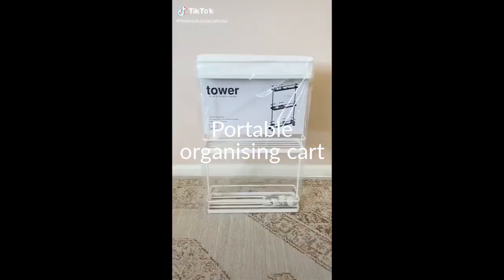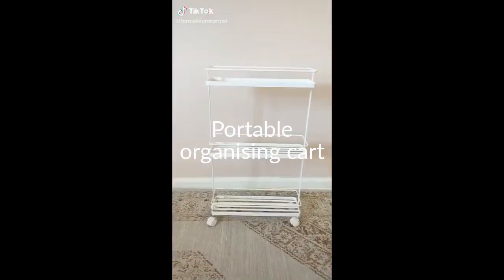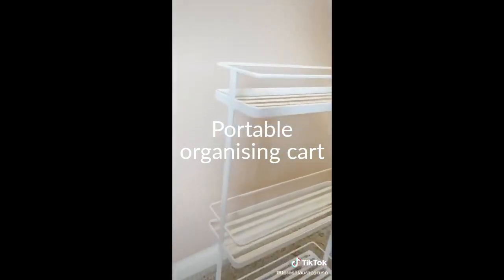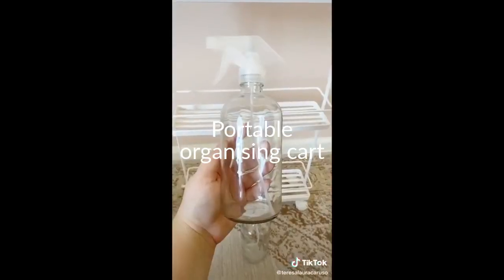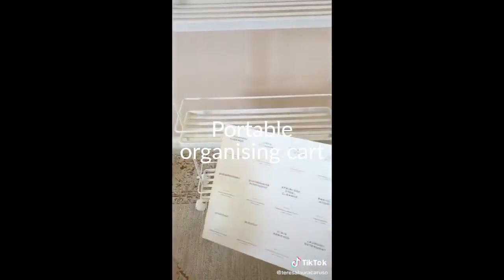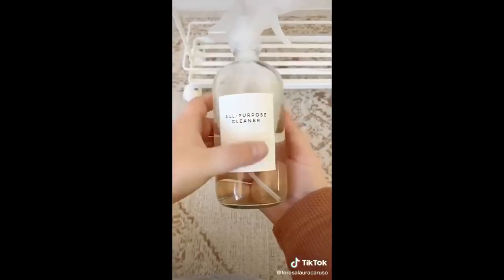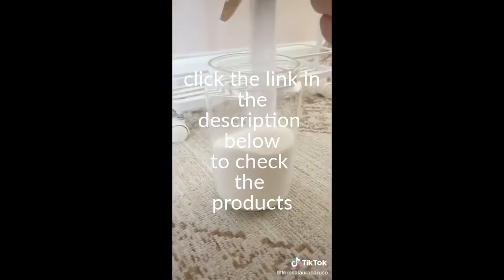PORTABLE CART ORGANIZER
Click the link for the portable organizers for your needs
- for LABELS
- for SPRAY BOTLLES